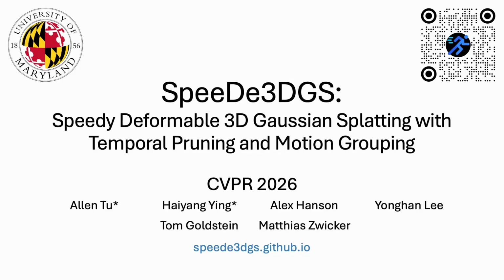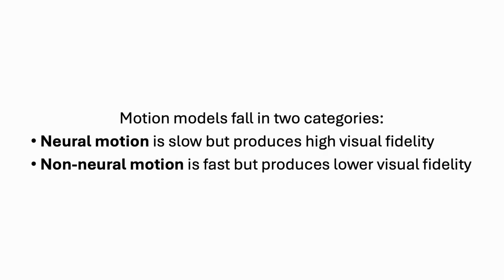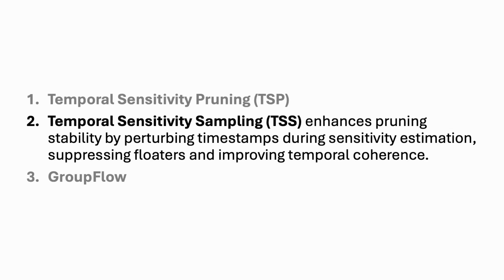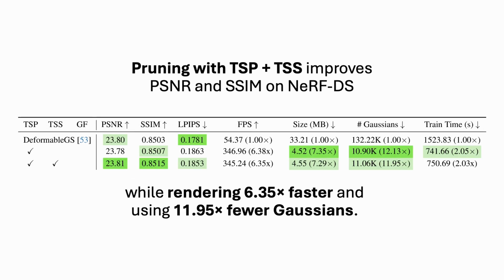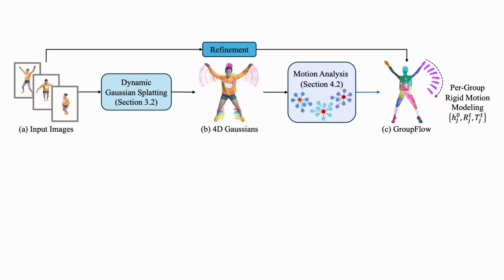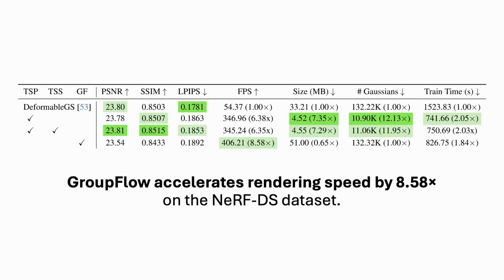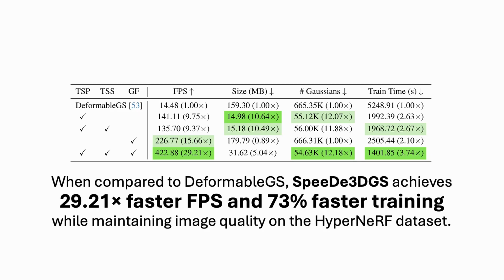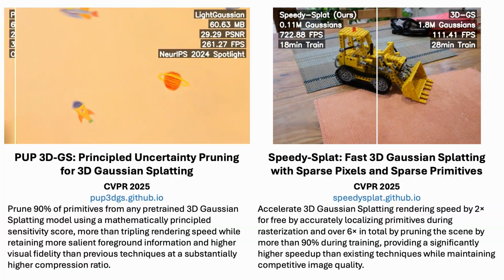CVPR '26 | SpeeDe3DGS: Speedy Deformable 3D Gaussian Splatting w/ Temporal Pruning & Motion Grouping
Speedy Deformable 3D Gaussian Splatting with Temporal Pruning and Motion Grouping

Dynamic extensions of 3D Gaussian Splatting (3DGS) achieve high-quality reconstructions through neural motion fields, but per-Gaussian neural inference makes these models computationally expensive.

Building on DeformableGS, we introduce Speedy Deformable 3D Gaussian Splatting (SpeeDe3DGS), which bridges this efficiency–fidelity gap through three complementary modules: Temporal Sensitivity Pruning (TSP) removes low-impact Gaussians via temporally aggregated sensitivity analysis, Temporal Sensitivity Sampling (TSS) perturbs timestamps to suppress floaters and improve temporal coherence, and GroupFlow distills the learned deformation field into shared SE(3) transformations for efficient groupwise motion.

On the 50 dynamic scenes in MonoDyGauBench, integrating TSP and TSS into DeformableGS accelerates rendering by 6.78× on average while maintaining neural-field fidelity and using 10× fewer primitives. Adding GroupFlow culminates in 13.71× faster rendering and 2.53× shorter training, surpassing all baselines in speed while preserving superior image quality.